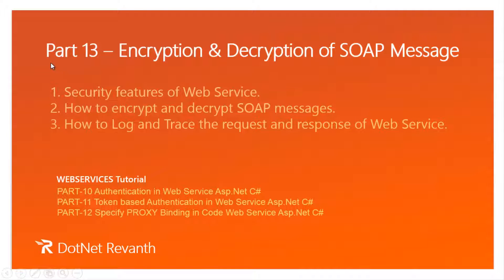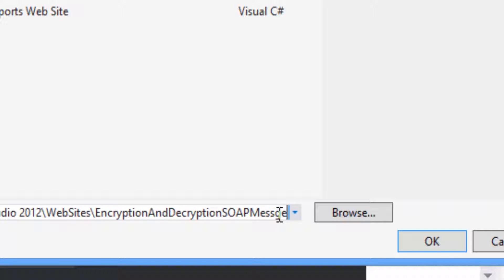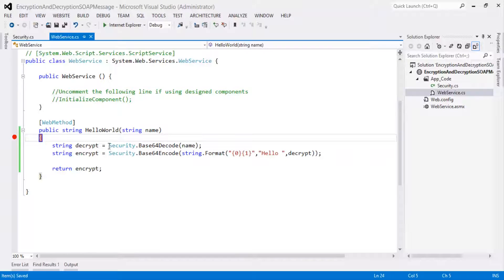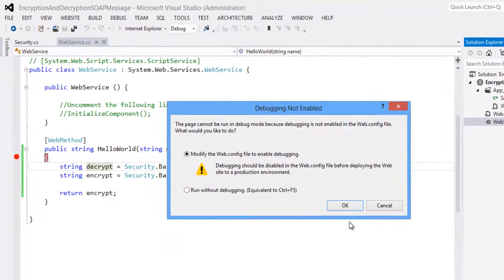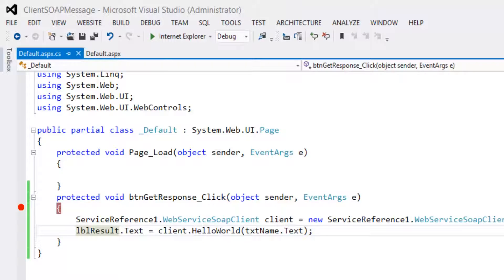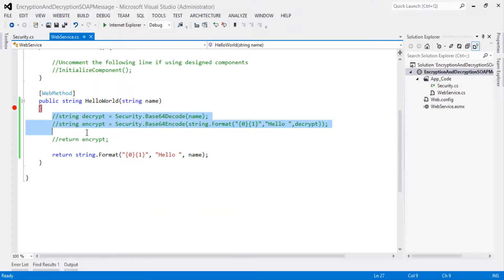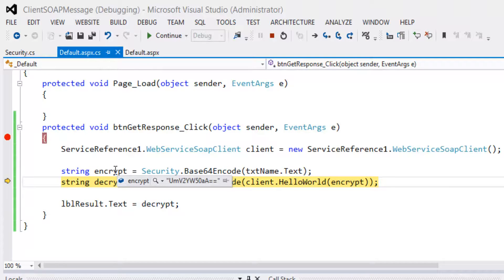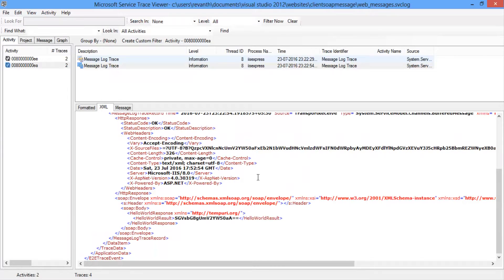Encoding and Decoding of SOAP message in Web Service Asp.Net C# || Part-13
Learn how to do Encoding and Decoding of SOAP message in Web Service Asp.Net C# || Part-13.

In order to do Encoding and Decoding of SOAP message in Web Service follow these steps:
1. Create a base64 encoding and decoding methods for sending
 and receiving data to/from the webservice and client applications.

Important synopsis discussed in this video
1. Security features of Web Service.
2. How to encode and decode SOAP messages.
3. How to Log and Trace the request and response of Web Service.